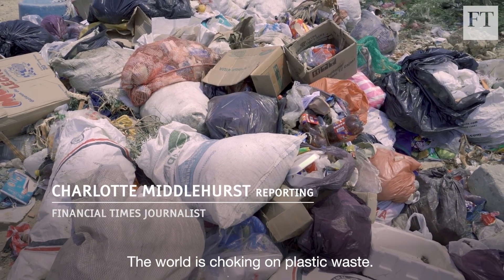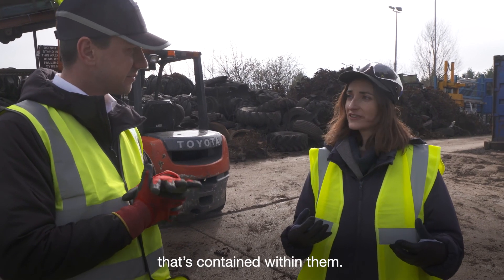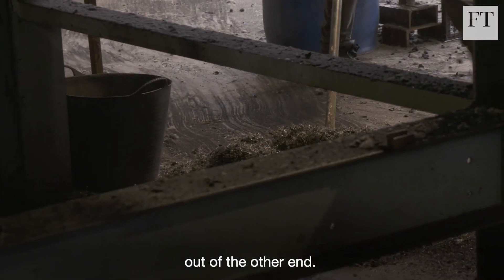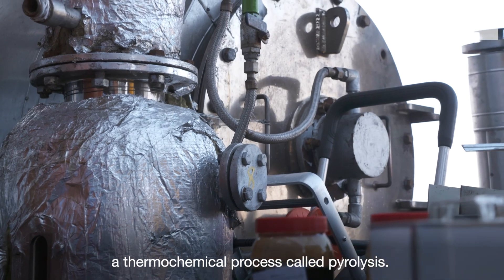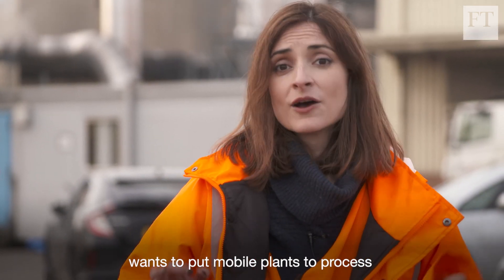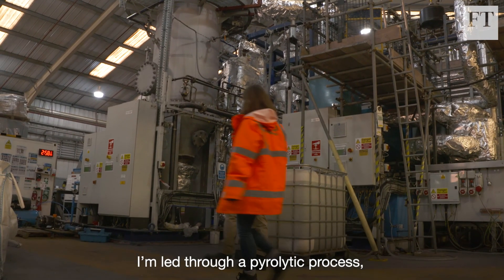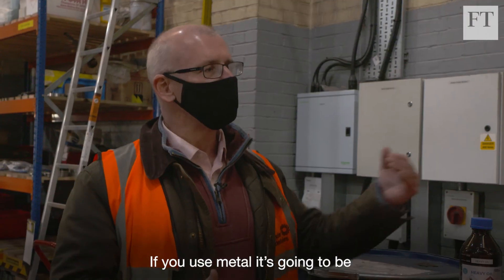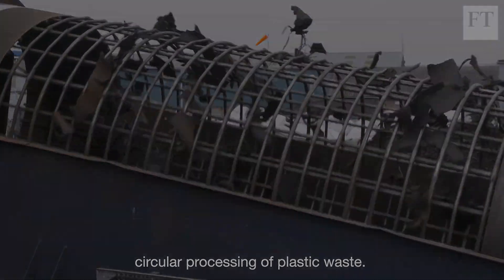Cracking the plastic crisis?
Only a small percentage of plastic waste is recycled due to inefficient methods. In our latest FT Rethink video, discover how chemical recycling could be pivotal in our journey to a truly circular economy.